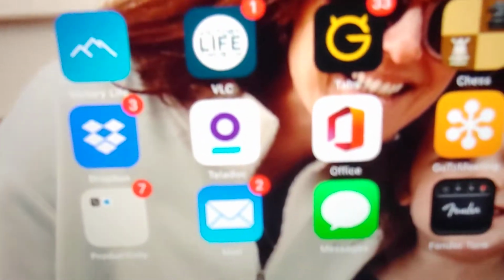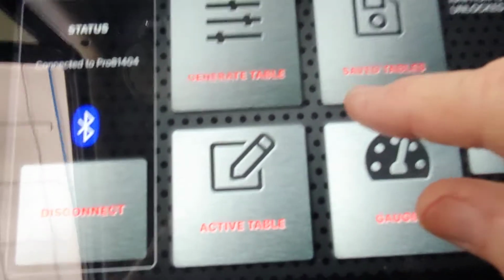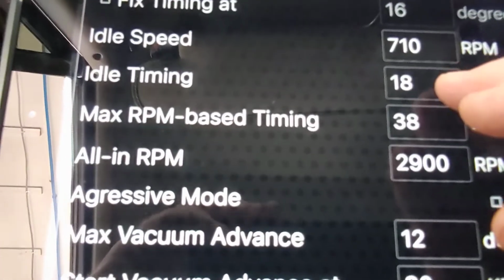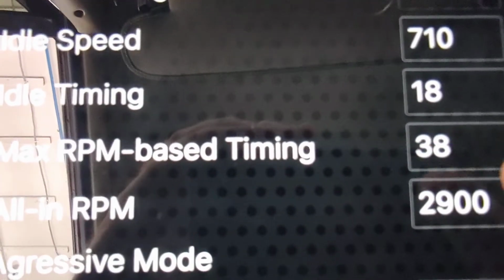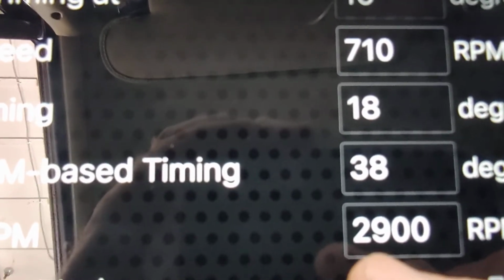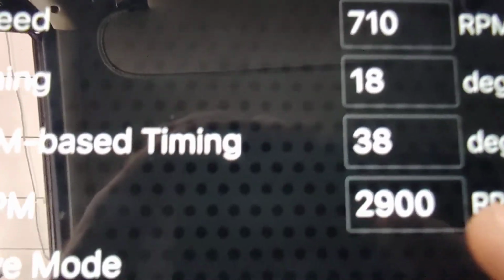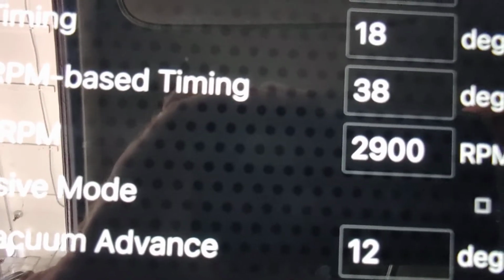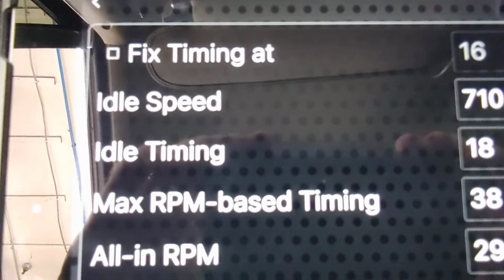Part 5 How Distributors Work